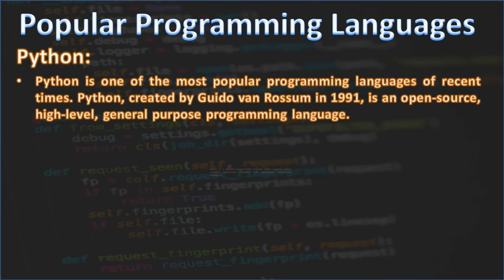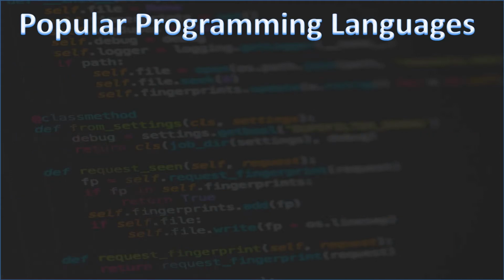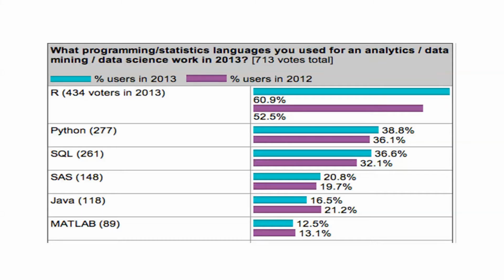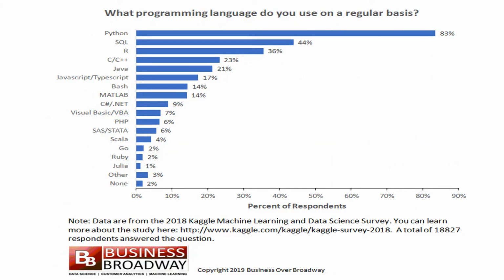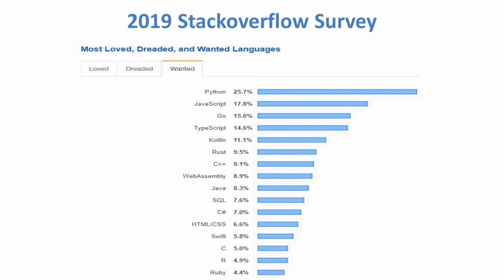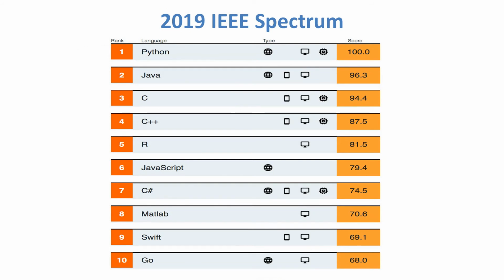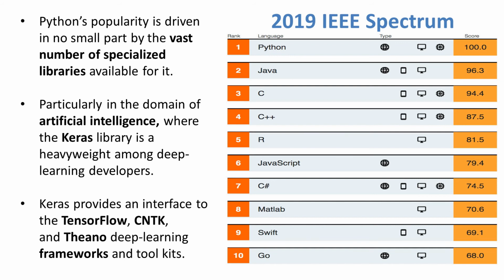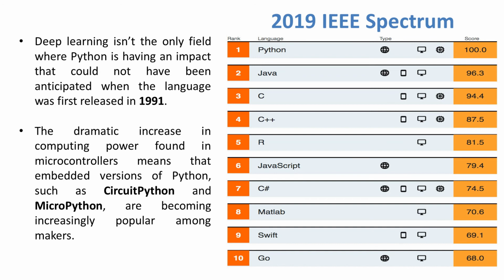C, C++, C#, R, Java, or Python: Which Programming Language to learn for Machine Learning AI?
Which Programming Language to learn for Artificial Intelligence and Machine Learning? Python, R, Java, C++, C# ?
How to select a Programming Language for AI, Machine learning, or deep learning?
Artificial intelligence is not a field of universal, one-size-fits-all solutions. Your choice of AI programming language will depend on the scope and requirements of your project. If your project involves extensive data analysis, look to R, which was designed to crunch big numbers with ease. R, however, is not suited for deploying machine learning models in production—Python would be a better pick for that task.

Python is the ideal coding language used for machine learning, NLP, and neural network connections. Python can be used even if you are new to AI development since it is flexible and comes with pre-existing libraries like Pandas, SciPy, and NLTK.  There is no best language for machine learning, each is good where it fits best. Yes, there is no single machine learning language as the best language for machine learning. However, there are definitely some programming languages that are more appropriate for machine learning tasks than others. Many machine learning engineers choose a machine learning language based on the kind of business problem they’re working on. For instance, most machine learning engineers prefer to use Python for NLP problems while also preferring to use R or Python for sentiment analysis tasks, and some are likely to use Java for other machine learning applications like security and threat detection. Software engineers with a background in Java development transitioning into machine learning sometimes continue to use Java as the programming language in machine learning job roles.

Regardless of the individual preferences for a particular programming language, we have profiled the five best programming languages for machine learning.
 R programming language is a fantastic choice when it comes to crunching large numbers and is the preferred choice for machine learning applications that use a lot of statistical data. With user-friendly IDE like RStudio and various tools to draw graphs and manage libraries – R is a must-have programming language in a machine learning engineer’s toolkit.

Though Python and R continue to be the favorites of machine learning enthusiasts, Java is gaining popularity among machine learning engineers who hail from a Java development background as they don’t need to learn a new programming language like Python or R to implement machine learning. Many organizations already have huge Java codebases, and most of the open-source tools for big data processing like Hadoop, and Spark are written in Java. Using Java for machine learning projects makes it easier for machine learning engineers to integrate with existing code repositories.

Julia is a high-performance, general-purpose dynamic programming language emerging as a potential competitor for Python and R with many predominant features exclusively for machine learning. Having said that it is a general-purpose programming language and can be used for the development of all kinds of applications, it works best for high-performance numerical analysis and computational science.
Founded in 1958 by John McCarthy, LISP (List Processing) is the second oldest programming language still in use and is mainly developed for AI-centric applications. LISP is a dynamically typed programming language that has influenced the creation of many machine learning programs languages like Python, Julia, and Java. LISP works on Read-Eval-Print-Loop (REPL) and has the capability to code, compile, and run code in 30+ programming languages.